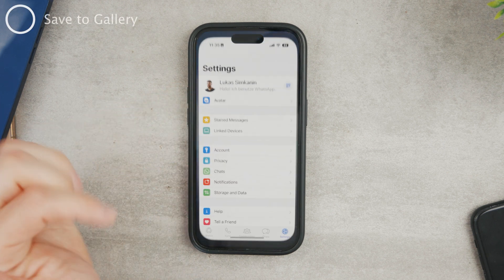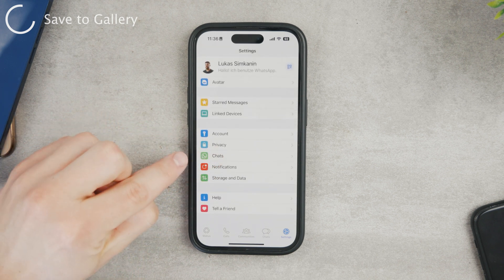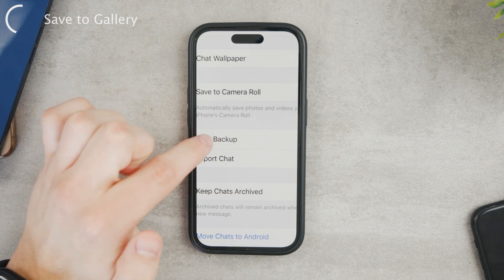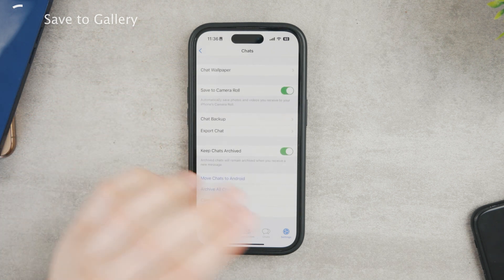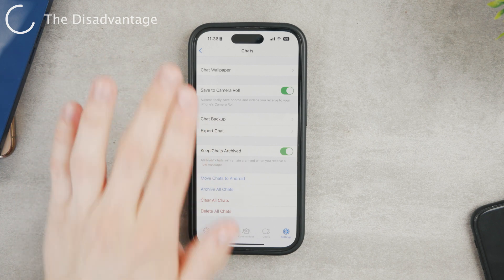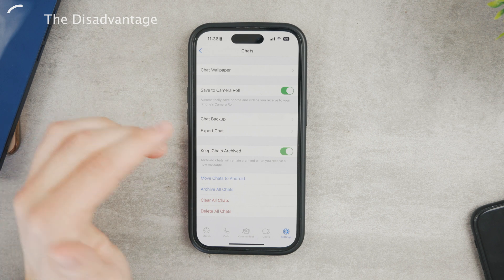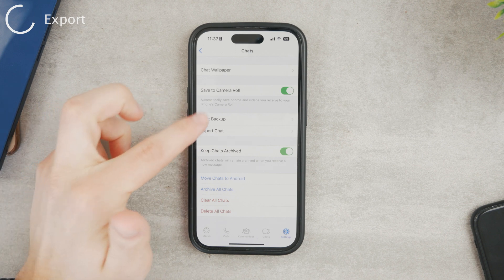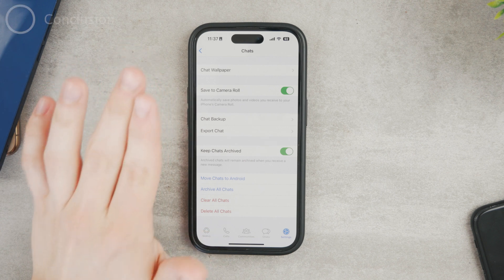How to Fix Whatsapp Images not Showing in Gallery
In this very quick tutorial, I'm gonna be showing you the reason why your photos are not automatically saved to your gallery on the iPhone. It's a really simple fix but I want to make sure you get everything right.

Timestamps:
0:00 Whatsapp Doesn't Save Photos
0:16 Save to Gallery
1:01 The Disadvantage
1:27 Export
1:48 Conclusion